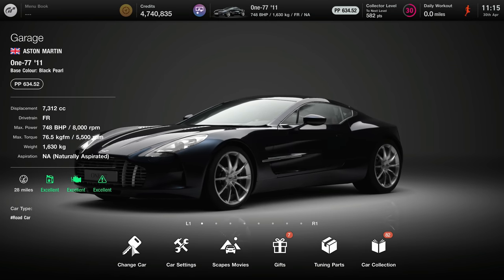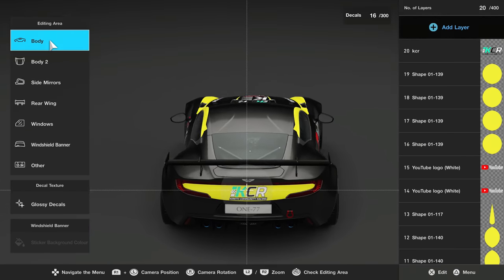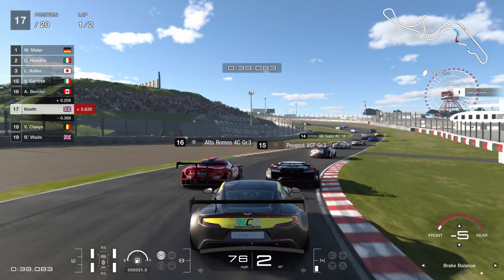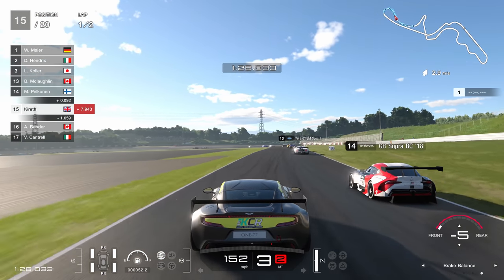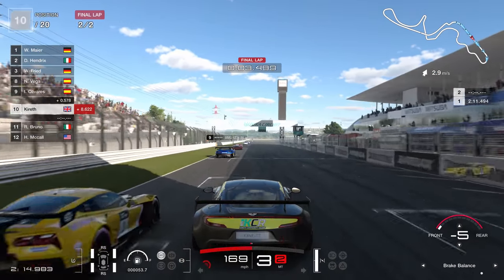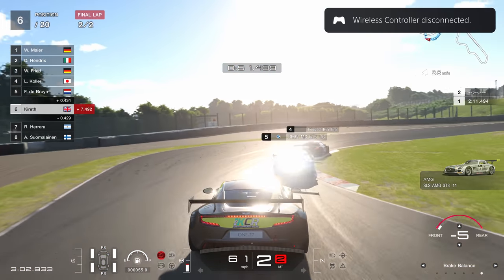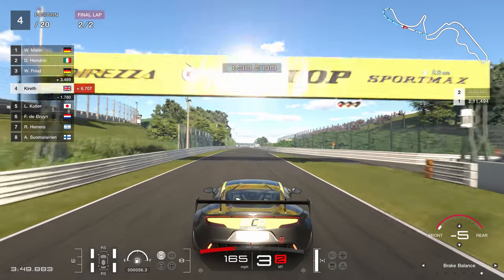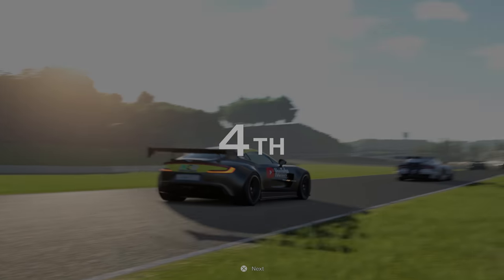Gran Turismo 7 New GT3 Is....My Aston Martin One 77?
Gran Turismo 7 has a problem with GT3 cars, with NOT ENOUGH new GT3 cars added to the GR3 class. Can we fix this by tuning up the worst handling car in the world, my Aston Martin One 77?

3️⃣❤️‍🔥Join our sim racing Discord and CHAT with over 800 other sim racing drivers and fans!

2️⃣❤️‍🔥Thinking about signing up to iRacing? Please use my code or my referral email!

3️⃣❤️‍🔥Pre-order the Gran Turismo 7 25th Anniversary Deluxe Physical edition from Amazon here!

4️⃣❤️‍🔥Want to sound like me? Buy my Shure MV7 microphone from Amazon here!

6️⃣❤️‍🔥 I started streaming Gran Turismo with a Thrustmaster T150!

My gear!

Rig: GT Omega Prime (supplied by the nice people at GT Omega)
Wheel: Fanatec CSL Elite With McLaren GT3 V2 Rim
Pedals: Fanatec V3 Pedals
Screen: Samsung G7
Mic: Shure MV7
Capture Card: AverMedia Live Gamer Portable 2

KRT Corporals!

KnifeyMoloko222
GT_Ari
Lars-Petter Andersen
ZBNK
Winchy
DeeJazzyMan
Terence Hill
Shaun Newark
Nanaki
TayTheDay
Gorillagaz86
Alex T
Chris H
Dr Dah
Martin King
Limebus313
Tyson Vallender
Josh Hill
Chris Sansam
Smokermike77
Morten
Gary Laster
Ivan Varian
Hansa_27ML
Fafnir
Kyle Ingram
CwtchJay Jay
Zhousensen-JP
Gav Jarman
Define-infinity
DeadEyeDelboy
Marvin Solomons
King Ears
Scaryguy4u2
Arkeys74
Ghostrider161
Motorsport Magpie
DeadEyeDelboy
Danny Smudger Smith
relik7
GhostedCasper
BaTi Rei
ChefBouyRD
MBR
DanielTBrendan
Alexis Myron
Wheat Biscuits
Daniel Duintjer